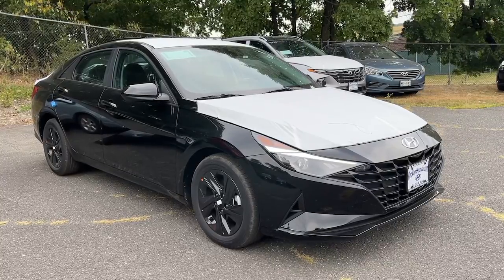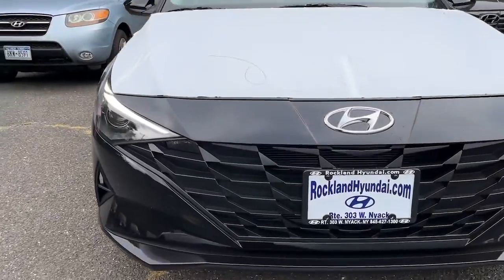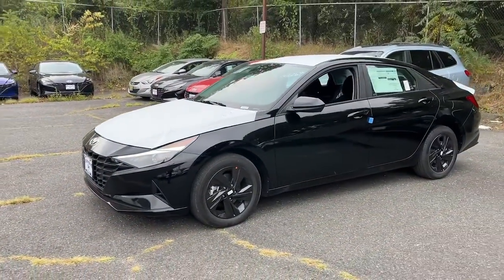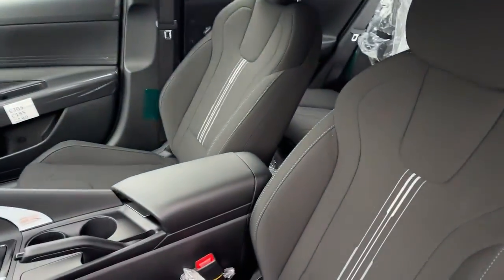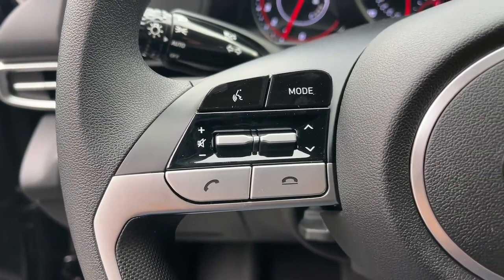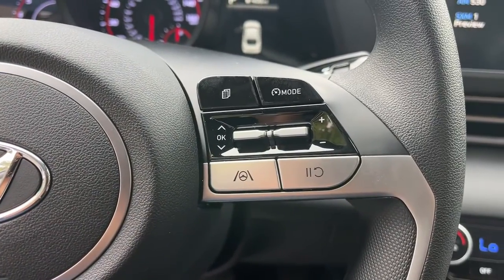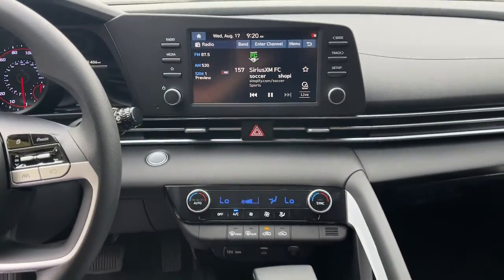2023 Hyundai Elantra West Nyack, Nanuet, New City, Blauvelt, Spring Valley, NY 42267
Phantom Black New 2023 Hyundai Elantra available in West Nyack. New York at Rockland Hyundai. Servicing the Nanuet, New City, Blauvelt, spring valley, NY area.

#{MAKE}
#{MODEL}
2023 Hyundai Elantra SEL - Stock#: 42267 - VIN#: KMHLM4AG1PU394689

Rockland Hyundai
55 NY 303

bEquipment/bbrSee whats behind you with the back up camera on the vehicle. The Hyundai Elantra has a 2.0 liter 4 Cylinder Engine high output engine. It is front wheel drive. The vehicle has an elegant black exterior finish. This vehicle is equipped with a gasoline engine. This unit has an adjustable telescoping wheel that allows you to achieve a perfect fit for your driving comfort. Easily set your speed in this small car with a state of the art cruise control system.  Increase or decrease velocity with the touch of a button. The high efficiency automatic transmission shifts smoothly and allows you to relax while driving. Anti-lock brakes will help you stop in an emergency. This small car is easy to park.brbrbPackages/bbrCARPETED FLOOR MATS. FIRST AID KIT. REAR BUMPER APPLIQUE. REVERSIBLE CARGO TRAY. Equipment listed is based on original vehicle build. Please confirm the accuracy of the included equipment by calling the dealer prior to purchase.
CARPETED FLOOR MATS,FIRST AID KIT,REAR BUMPER APPLIQUE,REVERSIBLE CARGO TRAY,Engine: 2.0L MPI DOHC I4 D-CVVT,Transmission: Intelligent Variable (IVT);  drive mode select (normal; sport; smart),SULEV Emissions,Front-Wheel Drive,4.89 Axle Ratio,60-Amp/Hr 550CCA Maintenance-Free Battery w/Run Down Protection,120 Amp Alternator,Gas-Pressurized Shock Absorbers,Front Anti-Roll Bar,Electric Power-Assist Speed-Sensing Steering,14 Gal. Fuel Tank,Single Stainless Steel Exhaust,Strut Front Suspension w/Coil Springs,Torsion Beam Rear Suspension w/Coil Springs,4-Wheel Disc Brakes w/4-Wheel ABS; Front Vented Discs; Brake Assist and Hill Hold Control,Steel Spare Wheel,Compact Spare Tire Mounted Inside Under Cargo,Clearcoat Paint,Body-Colored Front Bumper w/Chrome Bumper Insert,Body-Colored Rear Bumper w/Chrome Bumper Insert,Black Side Windows Trim and Black Rear Window Trim,Body-Colored Door Handles,Body-Colored Power Side Mirrors w/Manual Folding,Fixed Rear Window w/Defroster,Light Tinted Glass,Variable Intermittent Wipers,Fully Galvanized Steel Panels,Chrome Grille,Trunk Rear Cargo Access,Auto On/Off Projector Beam Halogen Auto High-Beam Daytime Running Lights Preference Setting Headlamps w/Delay-Off,Headlights-Automatic Highbeams,Radio w/Seek-Scan; Clock; Steering Wheel Controls and Voice Activation,Window Grid And Roof Mount Antenna,2 LCD Monitors In The Front,Front Bucket Seats;  6-way adjustable manual drivers seat; w/height adjustment and 4-way adjustable front passenger seat w/height adjustment,Driver Seat,6-Way Passenger Seat,Full Folding Bench Front Facing Fold Forward Seatback Rear Seat,Manual Tilt/Telescoping Steering Column,Front Cupholder,Rear Cupholder,Remote Releases -Inc: Smart Trunk Proximity Cargo Access and Mechanical Fuel,Cruise Control w/Steering Wheel Controls,HVAC;  Underseat Ducts,Dual Zone Front Automatic Air Conditioning,Glove Box,Driver Foot Rest,Interior Trim;  Metal-Look Instrument Panel Insert; Metal-Look Door Panel Insert; Metal-Look/Piano Black Console Insert and Metal-Look Interior Accents,Full Cloth Headliner,Urethane Gear Shifter Material,Day-Night Rearview Mirror,Driver And Passenger Visor Vanity Mirrors w/Driver And Passenger Illumination; Driver And Passenger Auxiliary Mirror,Full Floor Console w/Covered Storage; Mini Overhead Console w/Storage and 1 12V DC Power Outlet,Front Map Lights,Fade-To-Off Interior Lighting,Full Carpet Floor Covering,Carpet Floor Trim and Carpet Trunk Lid/Rear Cargo Door Trim,Cargo Space Lights,Instrument Panel Covered Bin; Driver / Passenger And Rear Door Bins,Delayed Accessory Power,Systems Monitor,Outside Temp Gauge,Analog Appearance,Manual Adjustable Front Head Restraints and Fixed Rear Head Restraints,Front Center Armrest,Perimeter Alarm,Immobilizer,1 12V DC Power Outlet,Air Filtration,Lane Following Assist (LFA),Side Impact Beams,Dual Stage Driver And Passenger Seat-Mounted Side Airbags,Blind-Spot Collision-Avoidance Assist (BCA) Blind Spot,Forward Collision-Avoidance Assist (FCA) w/Pedestrian Detection,Driver Monitoring-Alert,Collision Mitigation-Rear,Tire Pressure Monitoring System Tire Specific Low Tire Pressure Warning,Dual Stage Driver And Passenger Front Airbags,Curtain 1st And 2nd Row Airbags,Airbag Occupancy Sensor,Rear Child Safety Locks,Outboard Front Lap And Shoulder Safety Belts;  Rear Center 3 Po